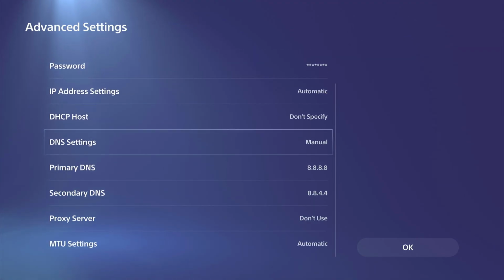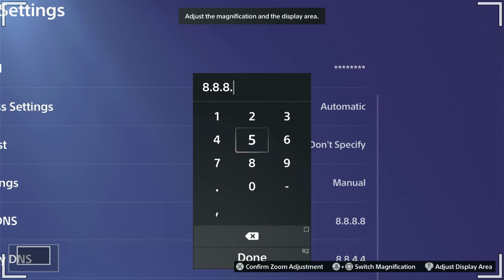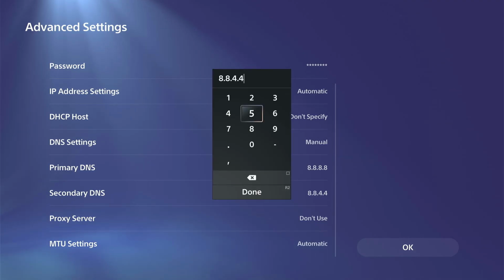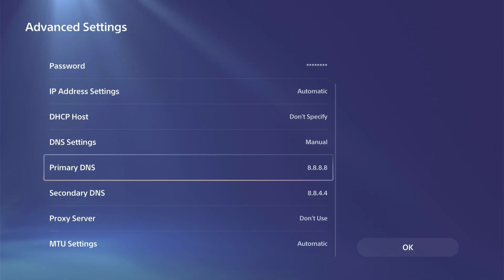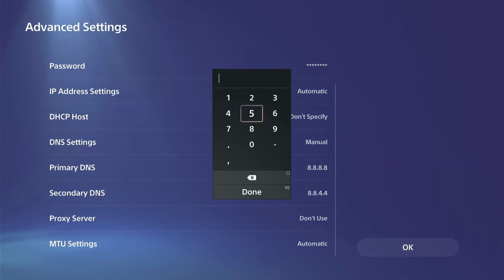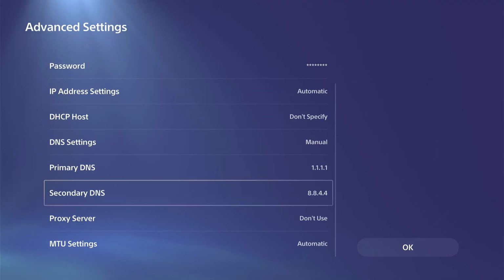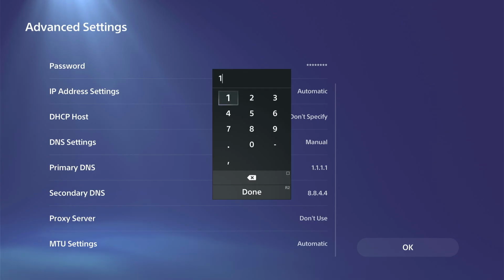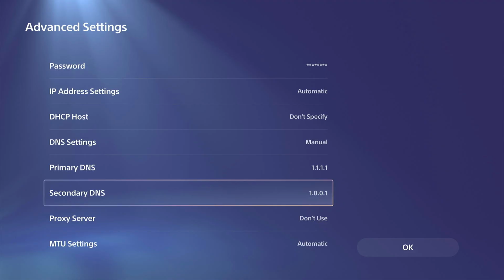How to GET the BEST Gaming DNS Server on PS5 (Advance Settings)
Changing your DNS settings on the PS5 can be an effective way to improve your online gaming experience. While it won't magically give you a faster internet connection than what you pay for, it can reduce latency and improve connection stability by finding a more direct and efficient path to game servers.

The "best" DNS server can vary depending on your geographic location and internet service provider (ISP). The goal is to find the server with the lowest latency (ping time) for you. However, some DNS providers are consistently considered top-tier for gaming due to their speed, reliability, and global infrastructure.

Top DNS Servers for PS5 Gaming
Here are some of the most popular and reliable DNS servers you can try on your PS5:

Cloudflare DNS: Known for its incredible speed and privacy-focused approach.

Google Public DNS: A highly reliable and widely used option with a massive global network.

Quad9 DNS: A great choice for gamers who also want an added layer of security, as it blocks malicious domains.